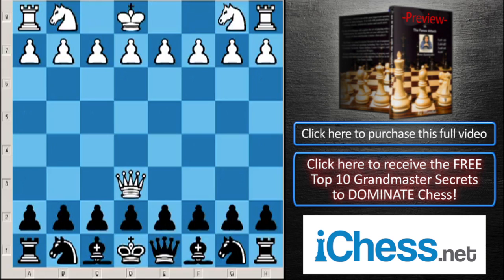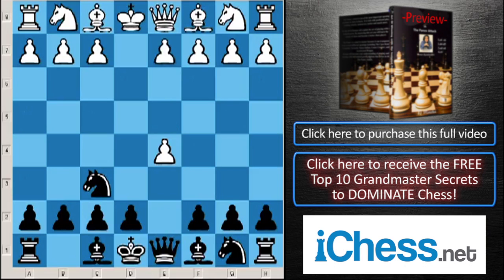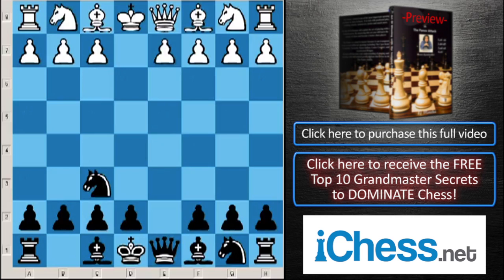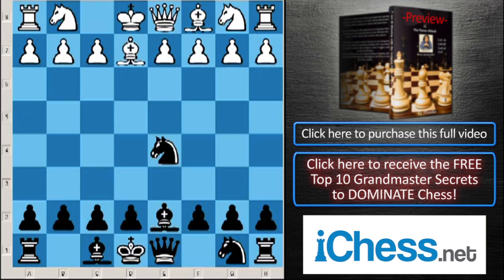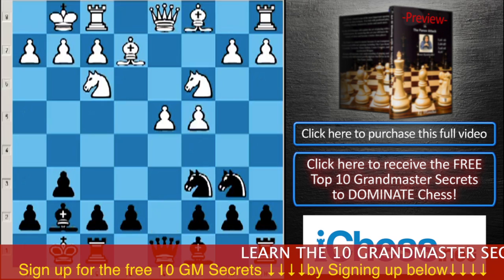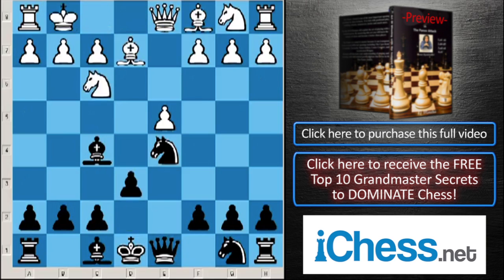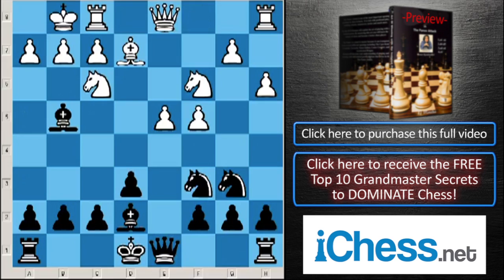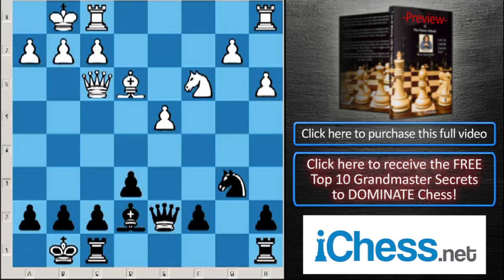Time to Battle the Pirc, Scandinavian & Dragon! - GM Roman Dzindzichashvili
The Scandinavian Defense (1. e4 d5) is a great way of immediately challenging White's center and has been proven to be perfectly sound. There is no need for the preparatory ...c6/...e6 moves of the Caro-Kann and French Defenses as Black can get a good game after either 2.exd5 Qxd5 or 2.exd5 Nf6.

Grandmaster Roman Dzindzichashvili's course "New Lines against the Pirc, Scandinavian & Dragon" brings you right up to date with modern theory on the Scandinavian Defense as well as the Pirc and Dragon.

In this free preview, Roman points out a tricky 3rd move by White that has gained popularity recently, 1.e4 d5 2.exd5 Nf6 3.Bb5+.

The idea of this move is to misplace Black's Bishop which wants to go to g4 to harass and hinder an eventual Nf3. After the Bishop check, Black blocks with 3...Bd7 and White simply plays his Bishop back with 4.Be2.

Now Black's Bishop cannot go to g4 and it blocks the Queen's sight of d5, denying the Knight support later on. So how should Black deal with this line?

Roman points out the problems with a quick Kingside fianchetto and castling and goes on to show exactly how he responds to this variation, including how to punish some easy-to-make mistakes by White.

Enjoy the preview and remember to check out the full course!